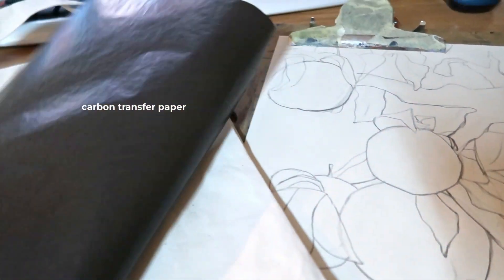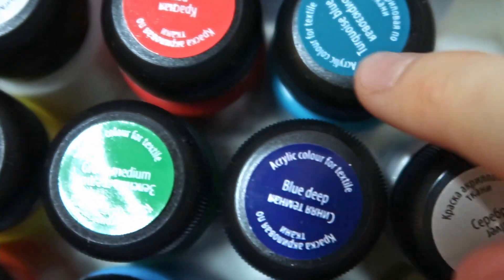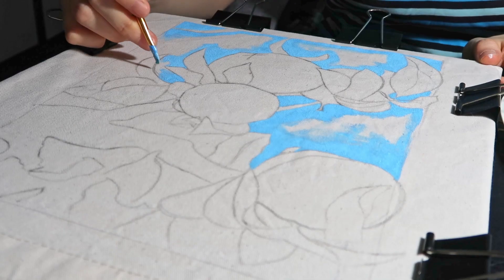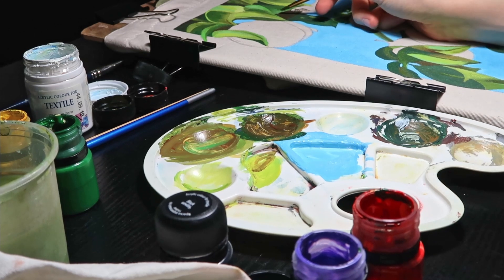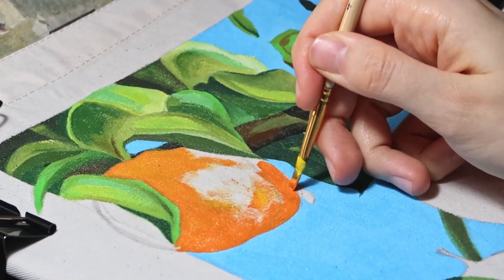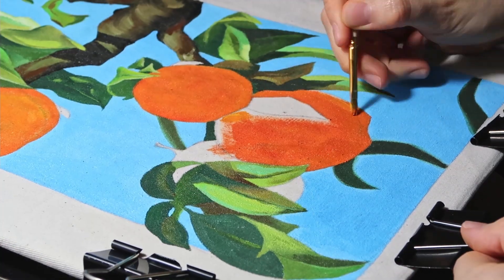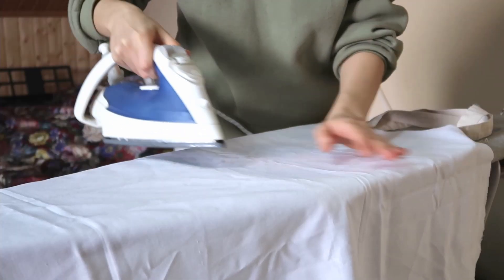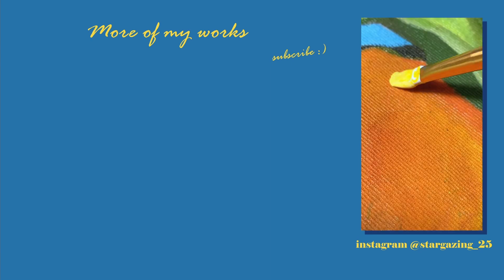how to paint on tote bag? call me by your name painting 🍑✨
let's paint on tote bag with me! we'll paint with textile acrylic paints (fabric paints) 🍑
also we will need:
- synthetic brushes
- plastic palette
- water
- rag to clean the brushes
- office clips to fix the position of the bag on wooden tablet

✨ do not forget to heat the painting by ironing it through some fabric after it dries completely :)